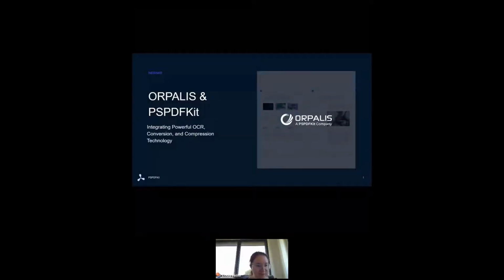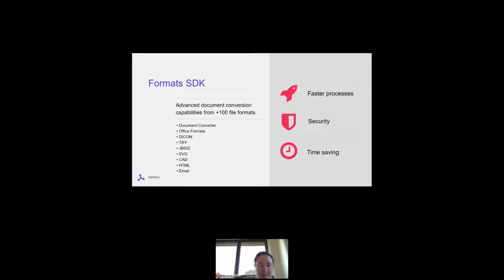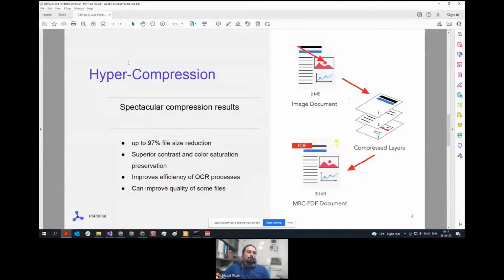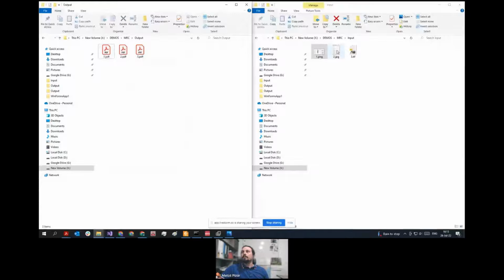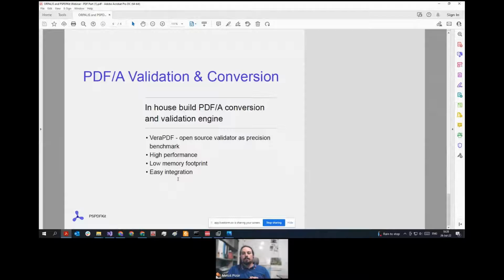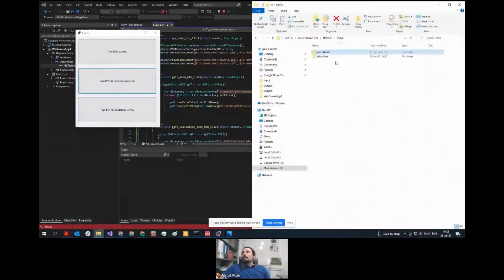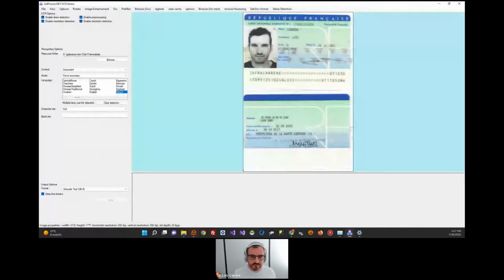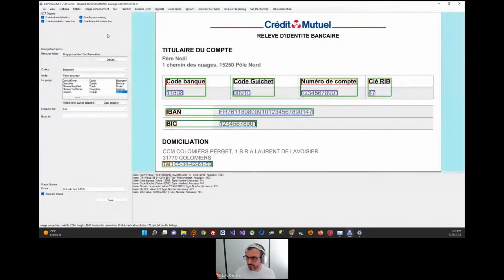ORPALIS and PSPDFKit: Integrating Powerful OCR, Conversion, and Compression Technology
A 45-minute webinar to learn how the recent acquisition of ORPALIS by PSPDFKit introduces complementary tools that will provide developers with unparalleled solutions for document processing, analysis, and conversion. You’ll have an opportunity to hear from PSPDFKit CEO Jonathan Rhyne as he provides insight into the strategy behind the acquisition. In addition, we’ll provide a quick overview of ORPALIS’ tech, followed by a question and answer session.